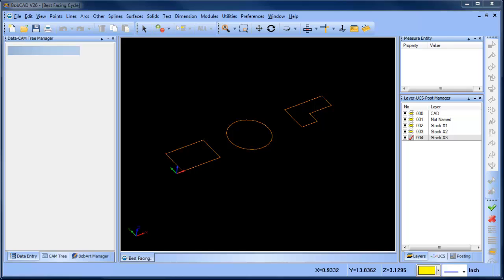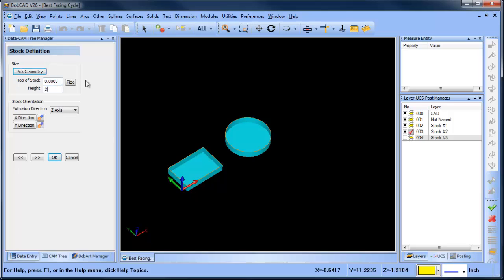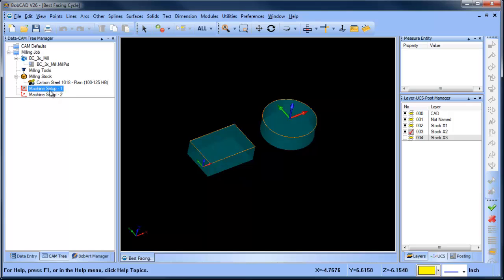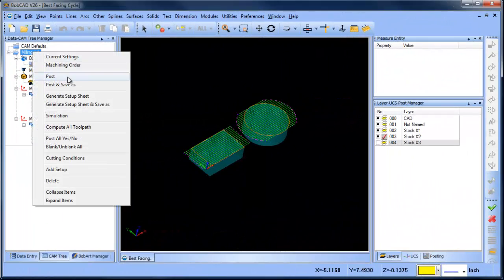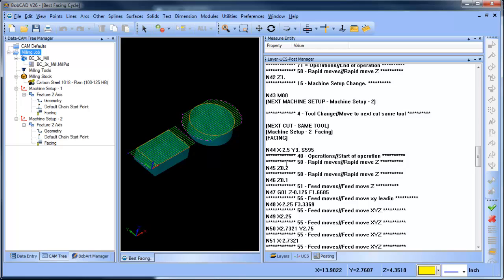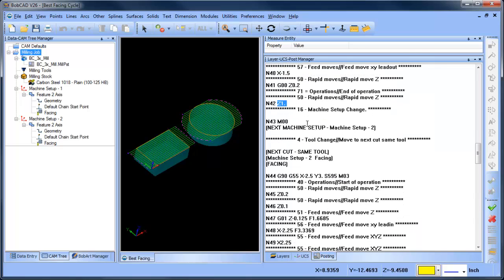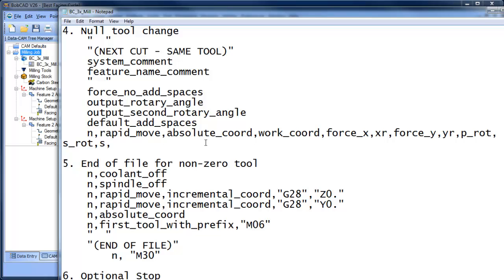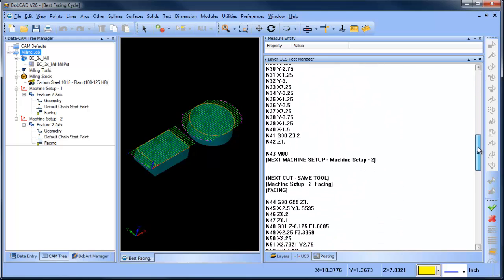BobCAD CAM V26 Face Cycle Review 2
In this video I show how to setup 2 work offsets  when facing 2 parts that are in different vises.   I also go into detail on posting and making simple changes in your post to handle null tool changes between work offsets.

If you need to send me something use this address:

    BobCAD-CAM, Inc.
    Attn:  Al DePoalo
    28200 U.S. Highway 19 N.

Al DePoalo